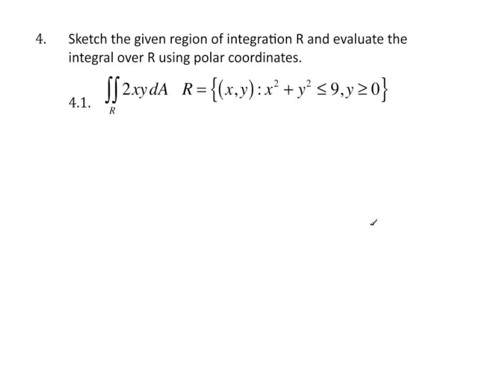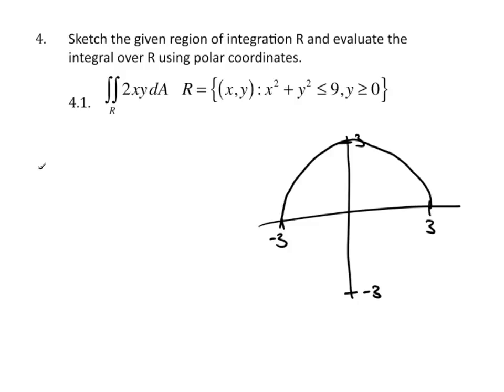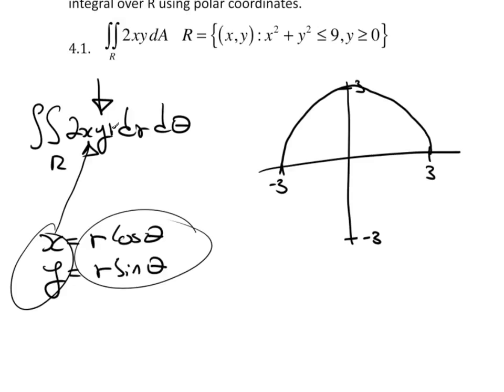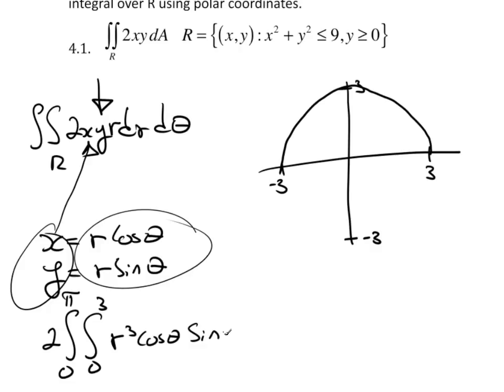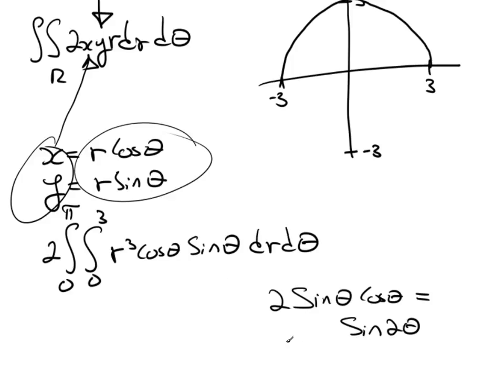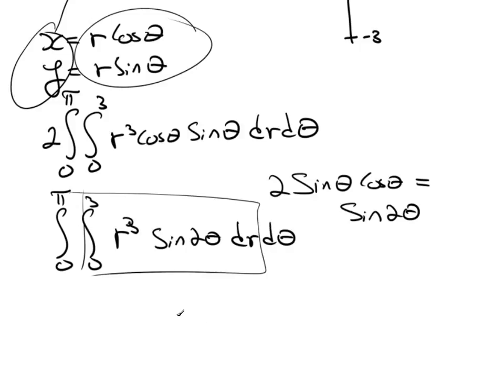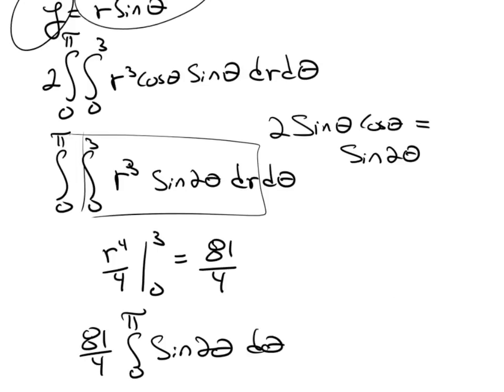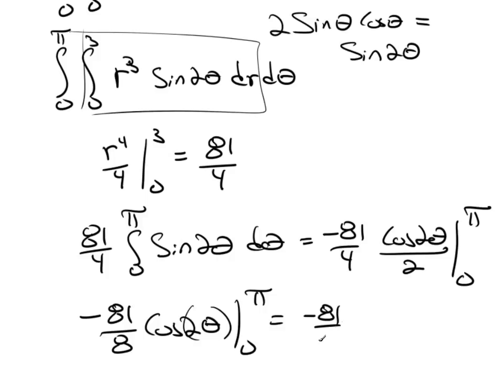ws14 3 4 1